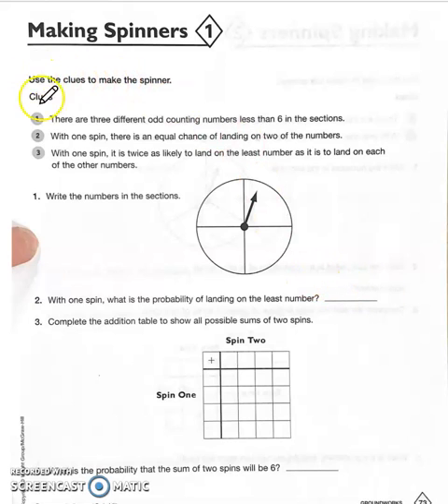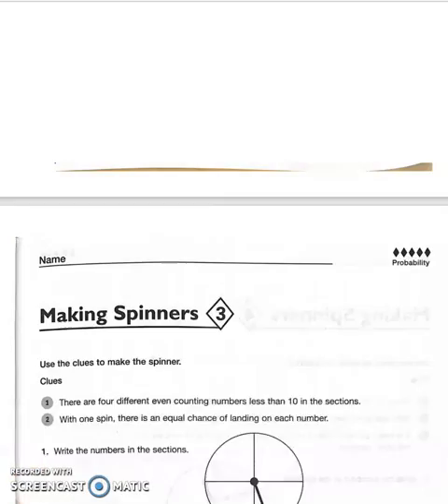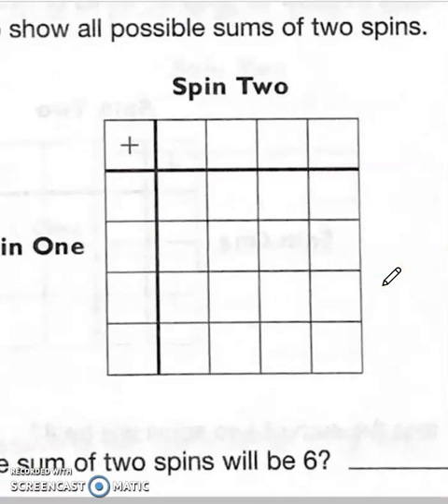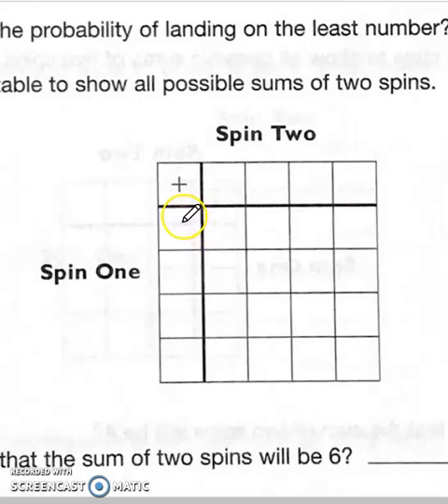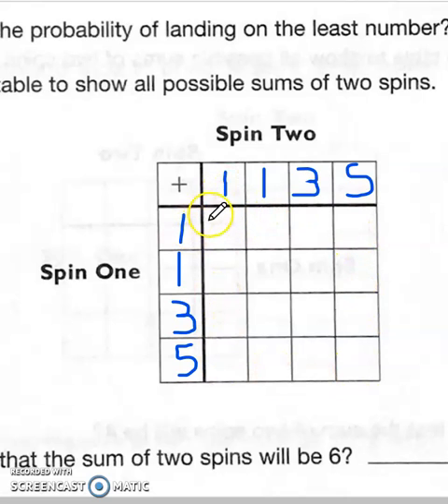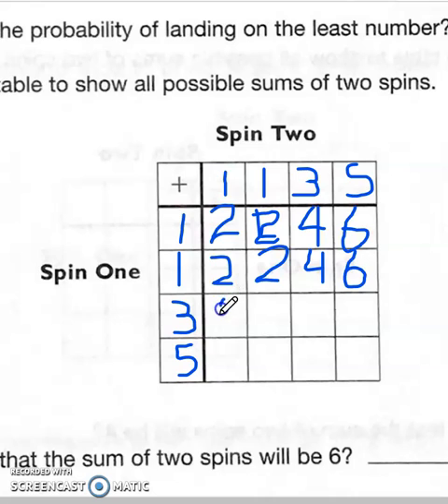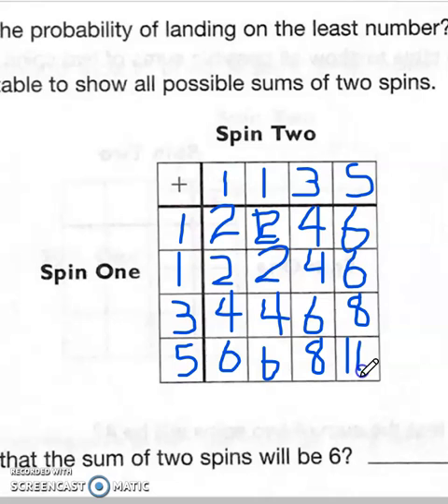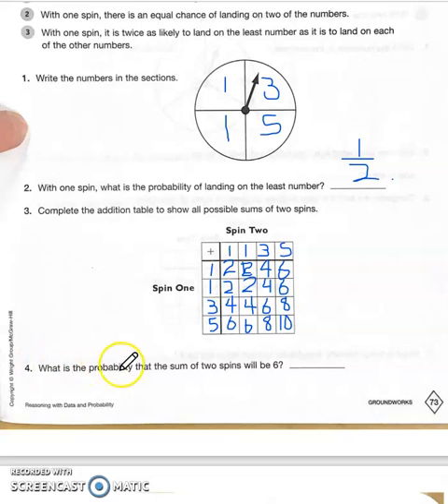Making Spinners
5th Grade Enrichment
Unit 2